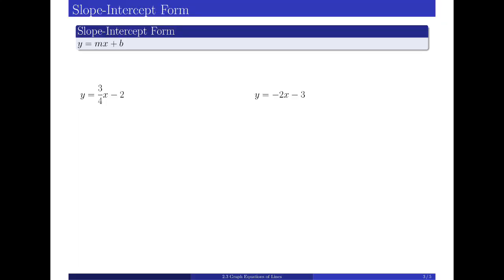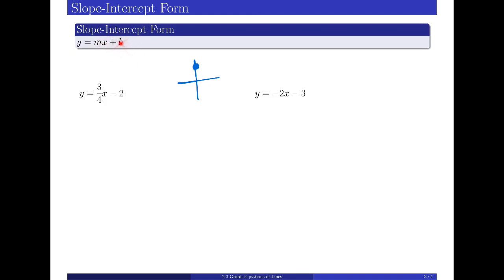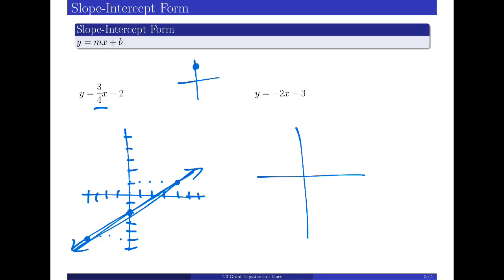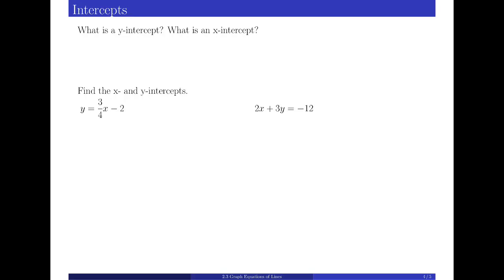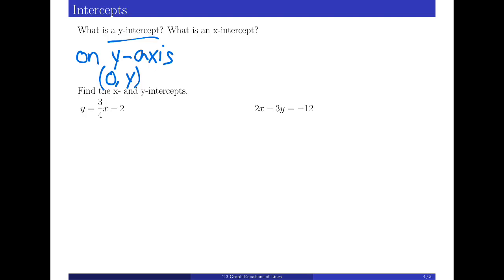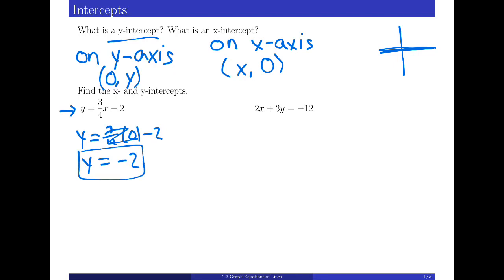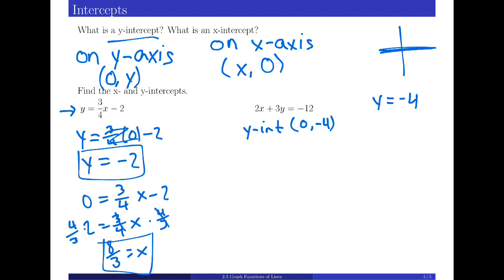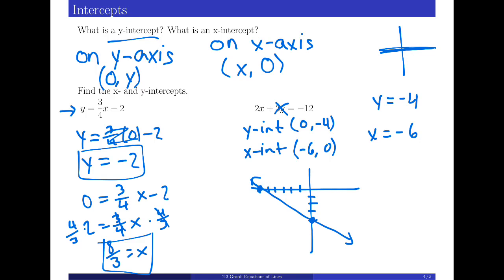2.3 Graph Equations of Lines